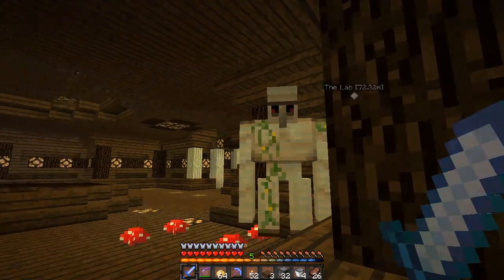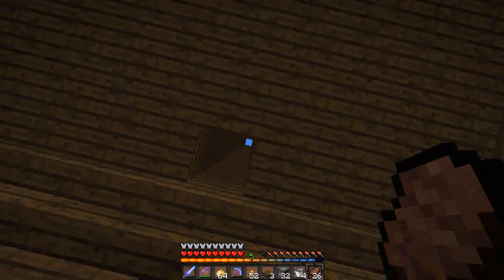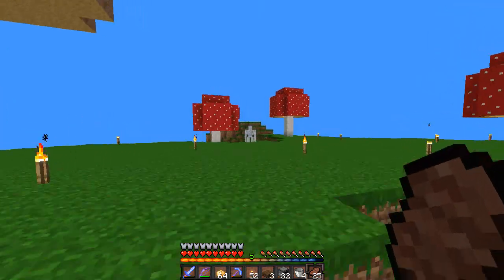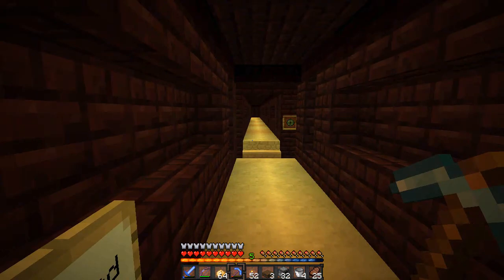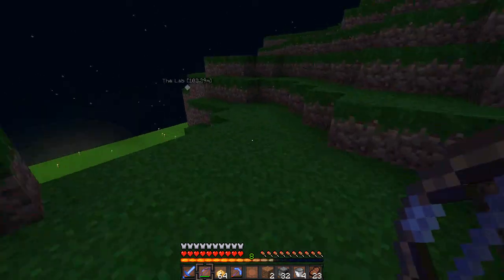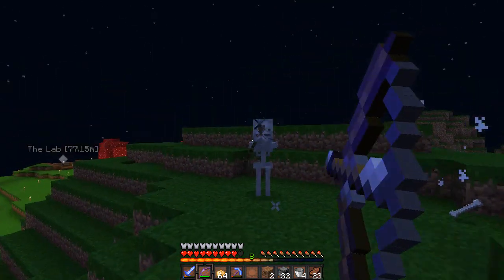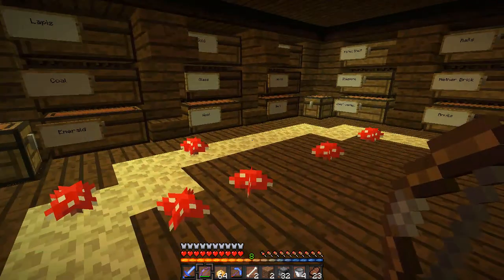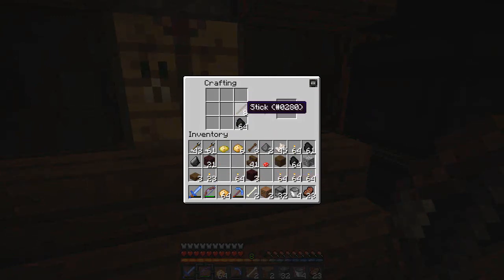Minecraft : Minefields - Episode 16 - Back from the Radio Station!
★ Welcome to Minefields ★
In this series we play vanilla Minecraft on a server for YouTubers created by MrCrayfish.
This server is INVITE only, so asking to join will ruin your

● Minefields theme song:
Death of a King

Remember, leaving the love goes a long way, but we don't know HOW MUCH love it takes to go ALL THE WAY! So let's just make love, and go all the way! Sound cool?

● Skype:
Nalbis_Fans
Splerf_Fans

♪ Music ♪

♪ The music comes from the in-game Minecraft soundtrack. If you would like to listen without having Minecraft playing, you can download it

♪ Outro Track by Knife Party

★ If you read all the description put "RADIO!" as your comment! ★